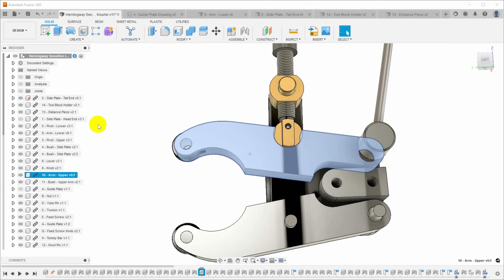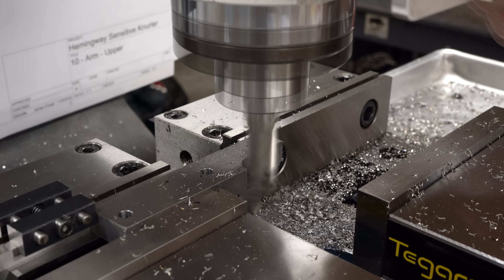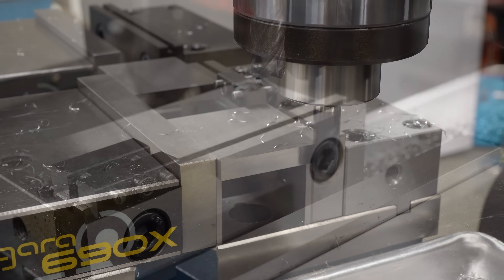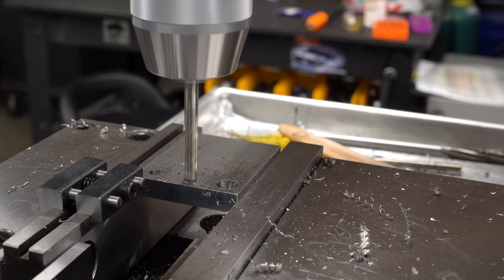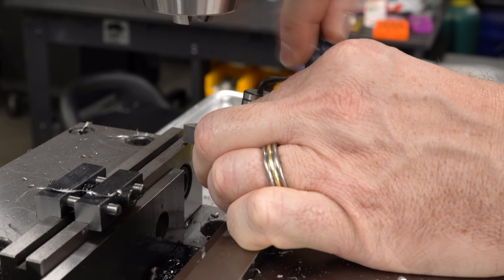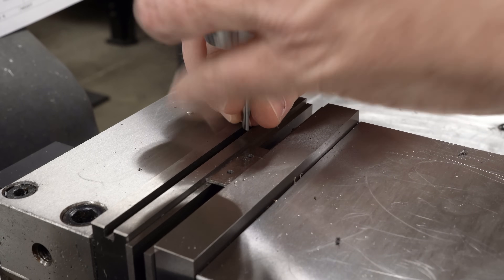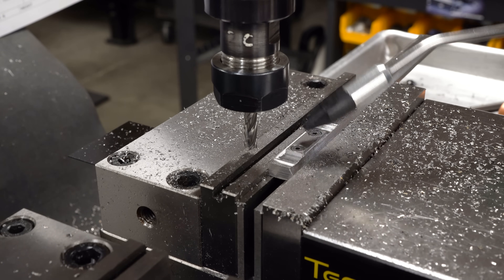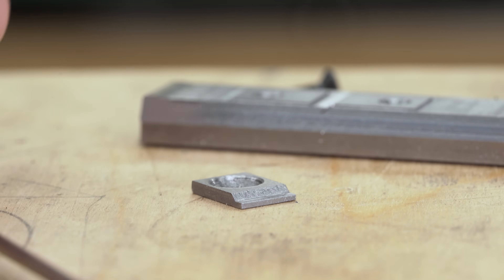Hemingway Sensitive Knurling Tool Build - Part 2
Today we're continuing work on the Hemingway Sensitive Knurler kit.  I've had my eye on this knurling tool ever since I first got my lathe, and now I'm finally building it.  This is one of the classic British toolmaking kits, and building from someone else's design will be a new experience for me.

Starrett 827A Edge Finder (Amazon*)
Chicago Latrobe 3/4" Countersink (Amazon*)
Drill America Chucking Reamers (Amazon*)
HHIP Mill Vise Stop (*Amazon)
Tegara 690X 6" Mill Vise (eBay*)
Tegara 690X 6" Mill Vise (Amazon*)
Astro Pneumatic Air Blower Nozzle (Amazon*)
Aventor 8" DPS IP54 Caliper (Amazon*)
Mitutoyo 4"/100mm Digital Caliper (Amazon*)
Shars 0-6" .0001" micrometer set (eBay*)

00:00 Intro
00:27 The 3D model
00:44 Notching the arms
04:09 Making the side plates
10:28 The distance piece and the tool holder
12:36 The knurl locking plates
18:00 Conclusion